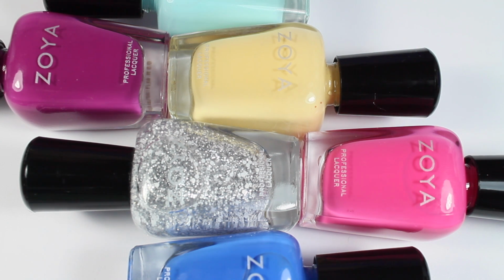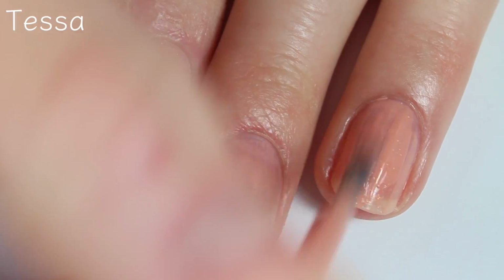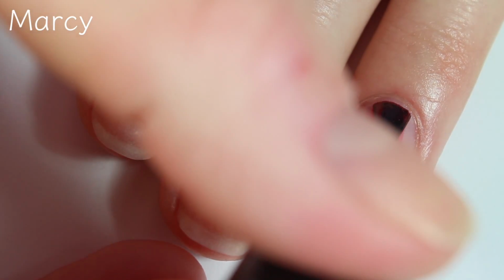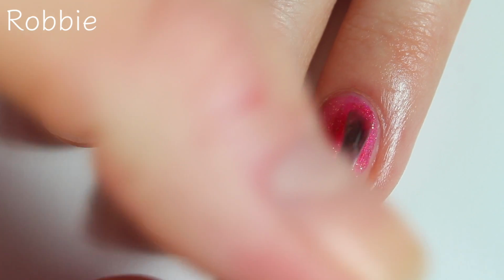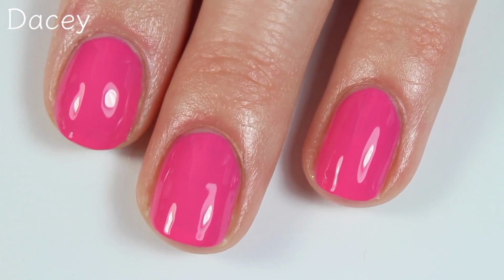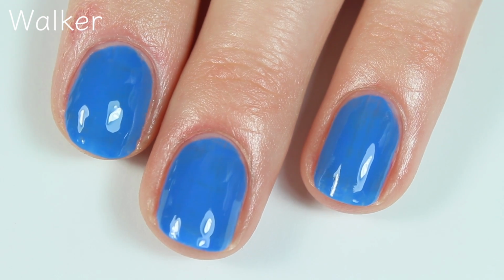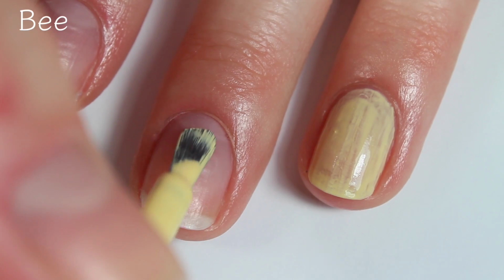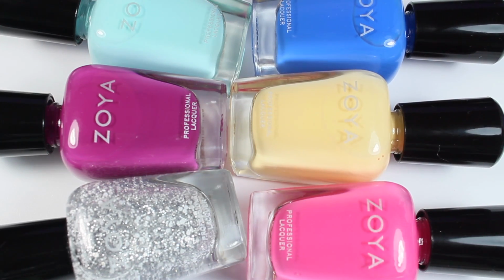ZOYA Barefoot Summer 2019 Swatch and Review | Elizabeth Anne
Yay for new ZOYA! I am so excited for this collection! I can't wait to hear your thoughts!

❤︎CAMERA I USE:

❤︎LIGHTS I USE: